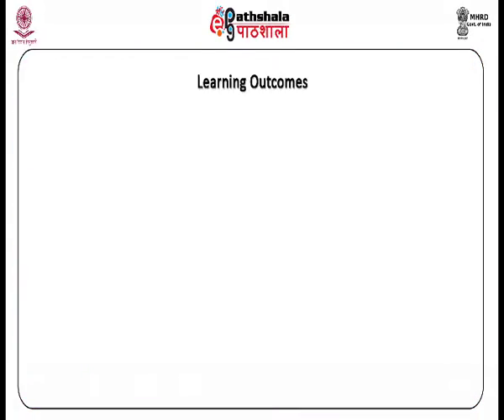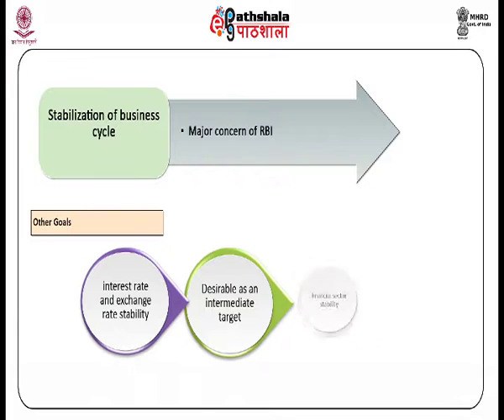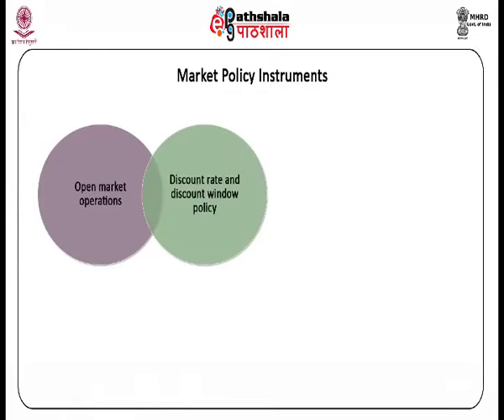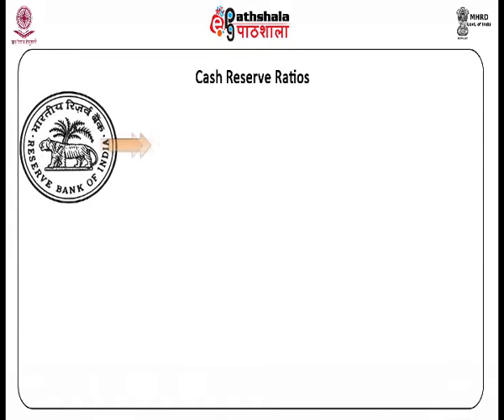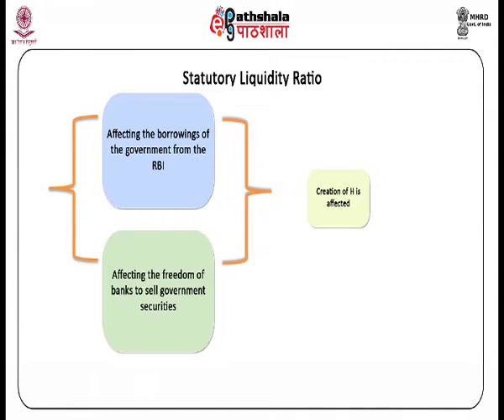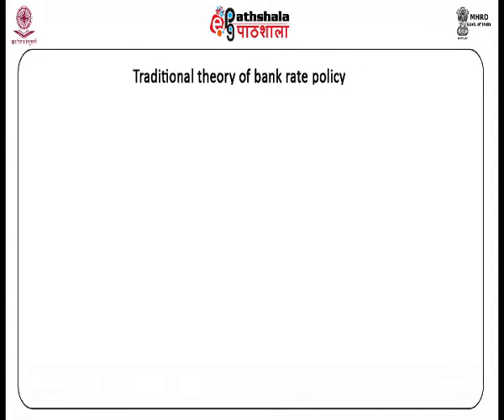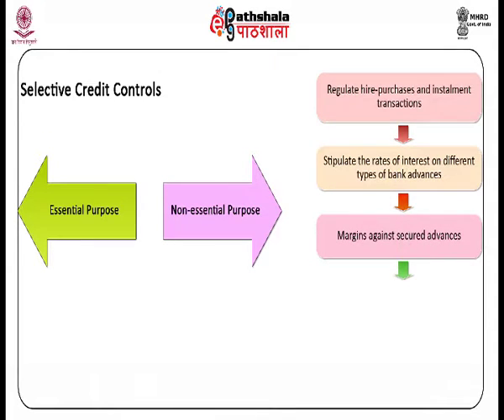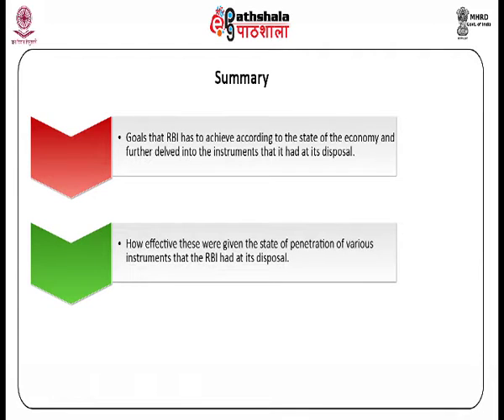Evolution of Interest Rates Structure in India